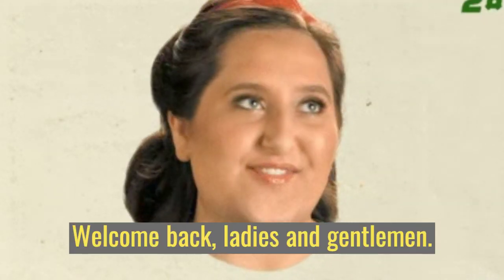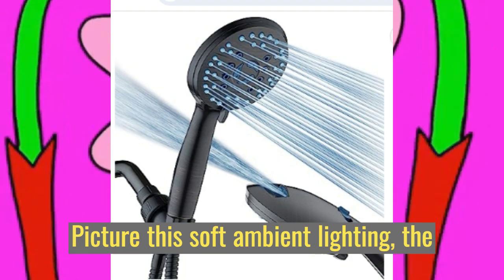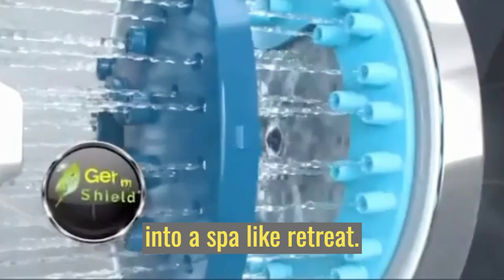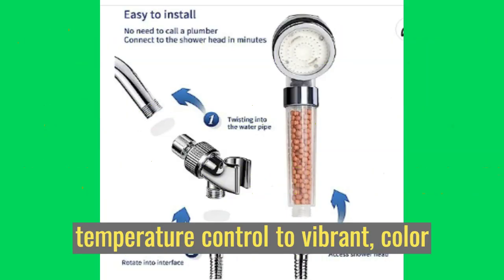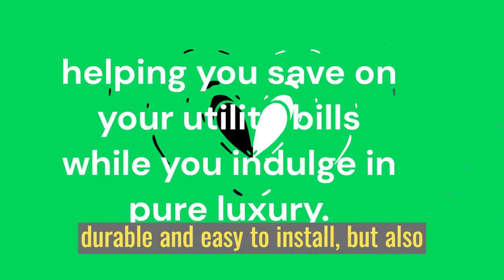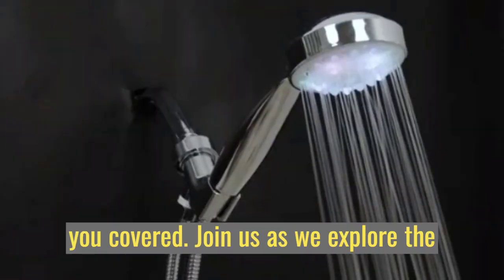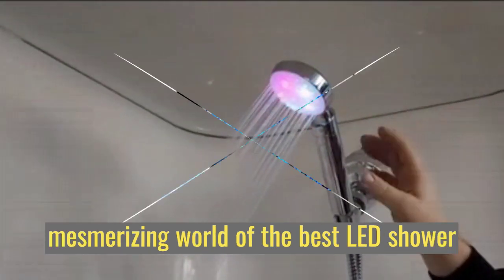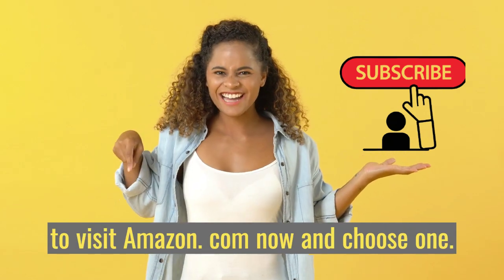Best LED shower heads for a spa like experience 2023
These innovative shower heads use advanced ionic technology to transform your ordinary shower into a spa-like retreat. Experience the benefits of purified water, which helps remove impurities and revitalizes your skin and hair. Say goodbye to dryness, itchiness, and chlorine odors.
Click here to explore the incredible features and benefits of Ionic Filtration Shower Heads Transform your daily shower routine today!
Or check the place on Amazon

Please note that some portions of the footage used in this video are not original content created by Infor Easy Home. These portions were obtained from multiple sources including manufacturers and other sources of stock footage.

The manufacturer or vendor is responsible for all claims, guarantees, and product specifications. Infor Easy Home cannot be held liable for any of these claims, guarantees, or specifications.